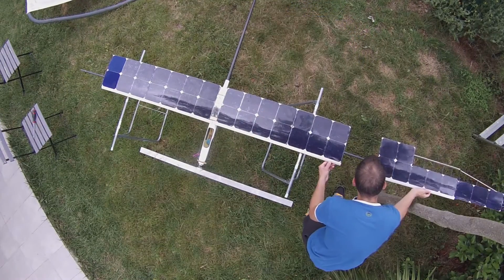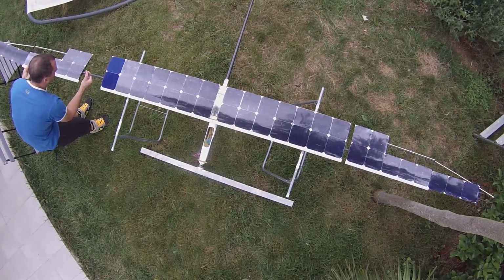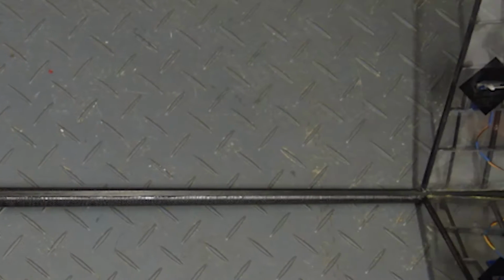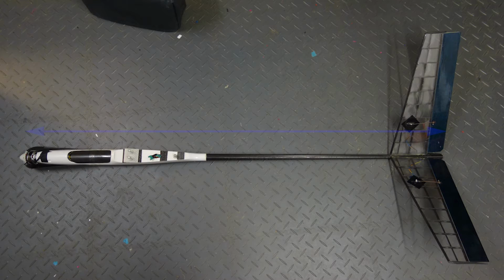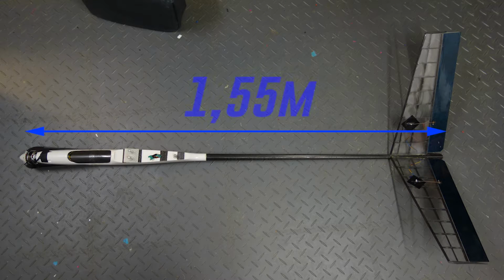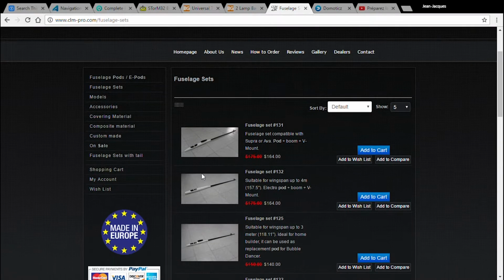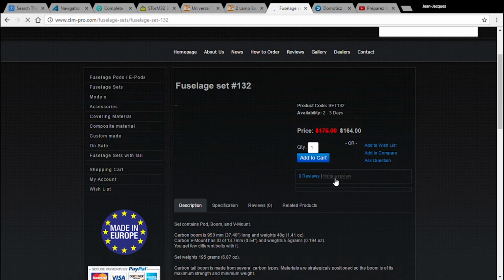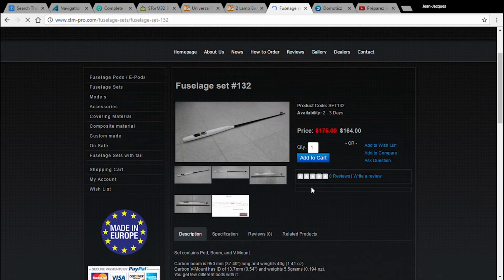SOLAR RC PLANE - The Structure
We built a solar RC plane. Here you can see how we made the structure, wing, elevator, 3D printed ribs, carbon rods.
Powerded by solar cells and 18650 li-ion cells.
Autopilot: APM micro 2.7